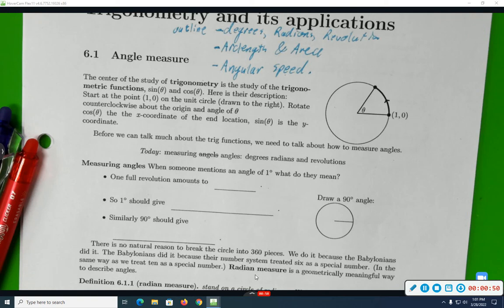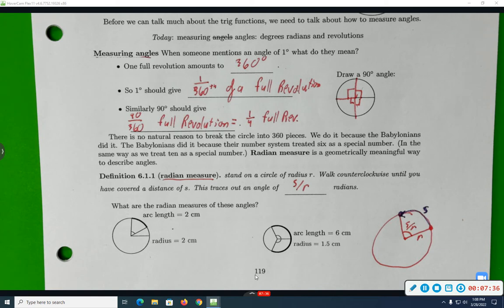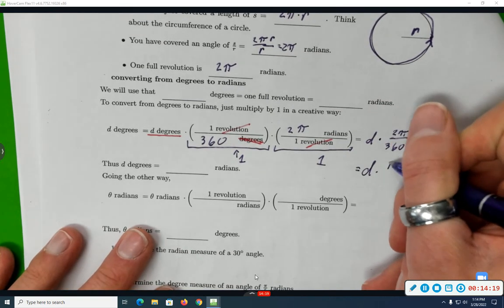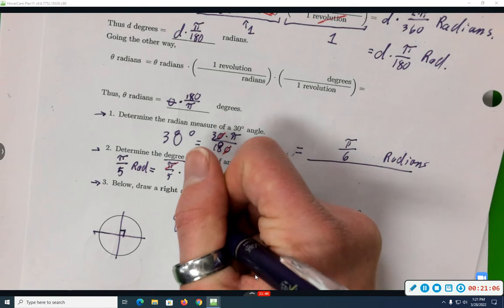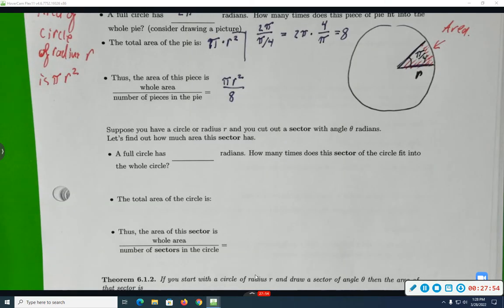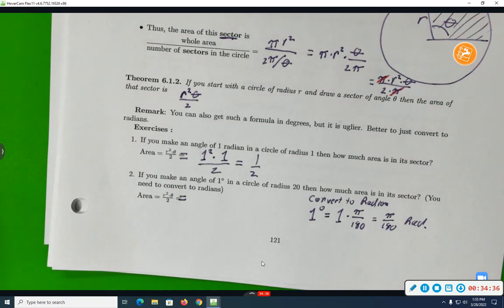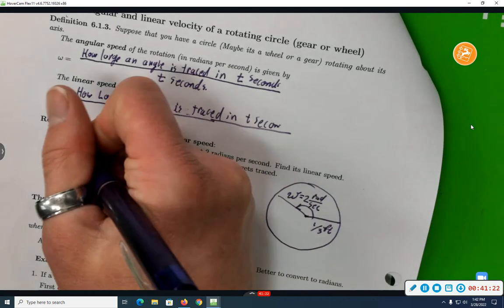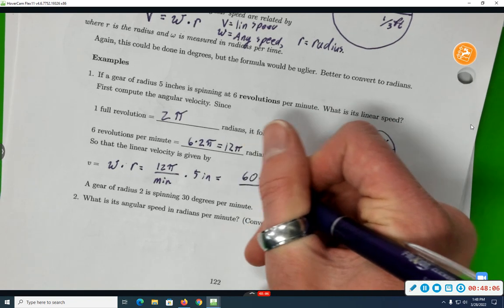math 112 march 28